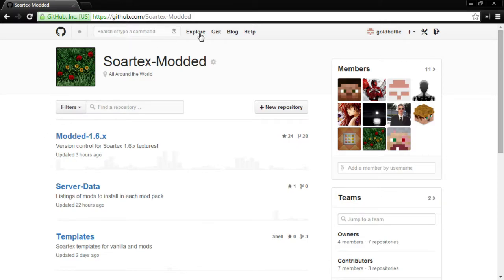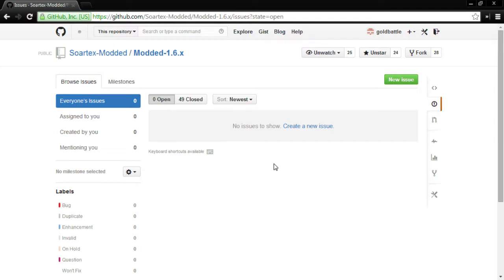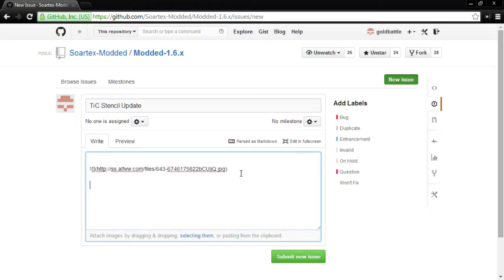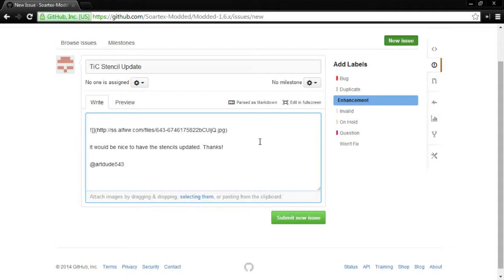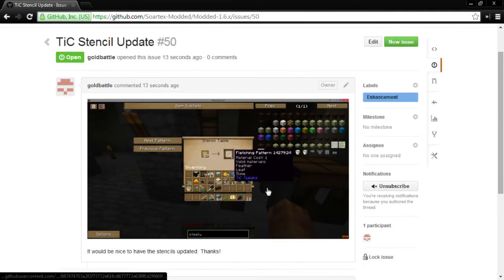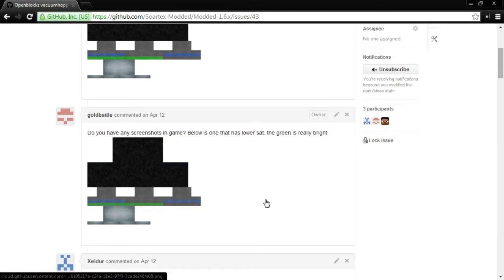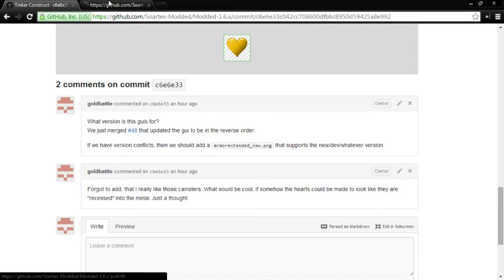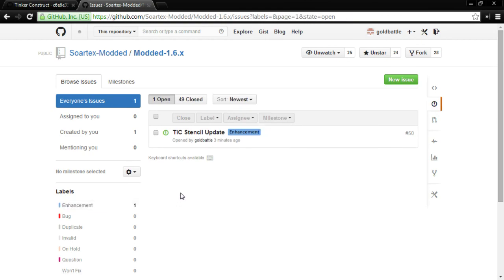[Github System] Issues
A quick tutorial on how to use the github issue system for Soartex Modded textures.